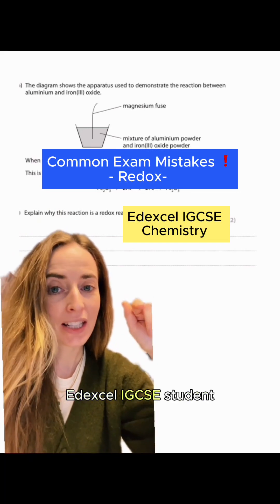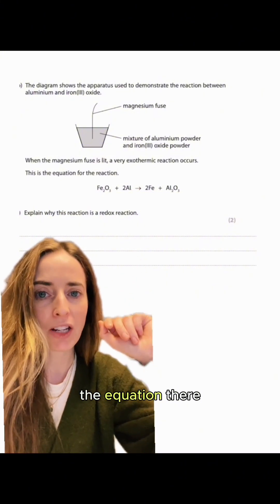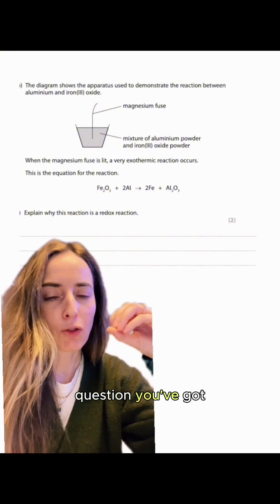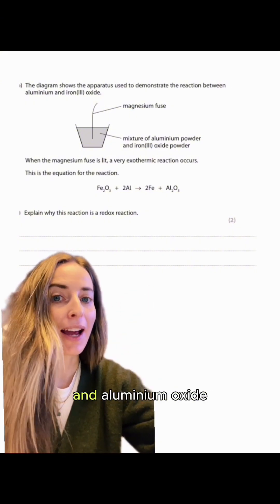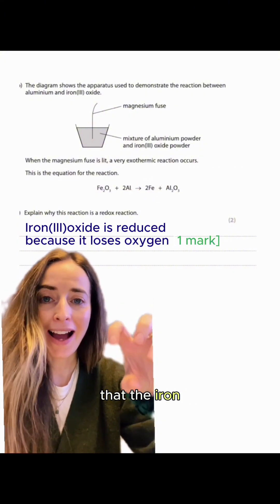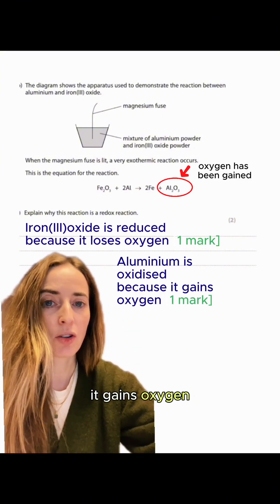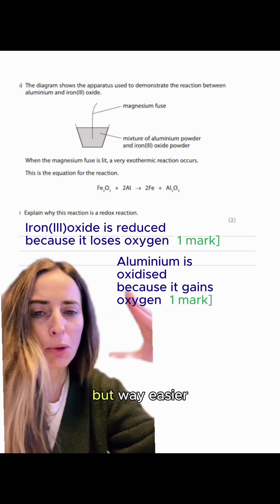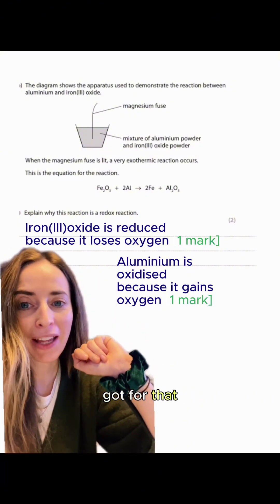Edexcel IGCSE Chemistry- Redox Reactions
Can you do this Edexcel IGCSE Chemistry question on redox reactions?igcse